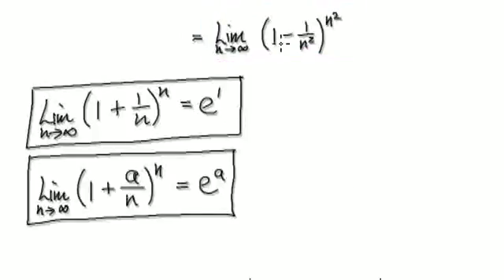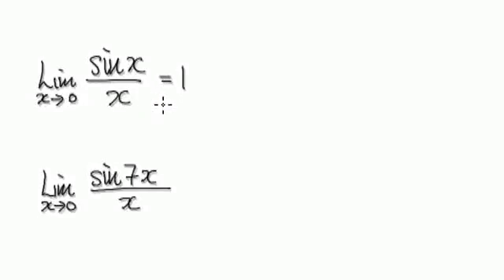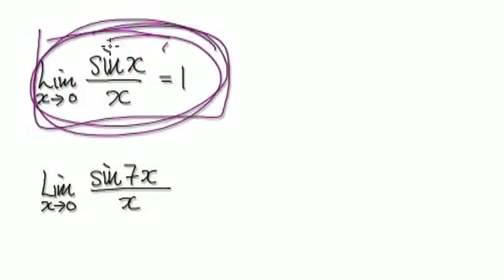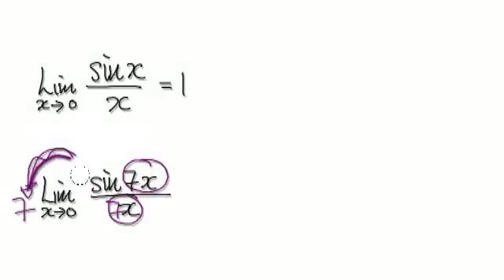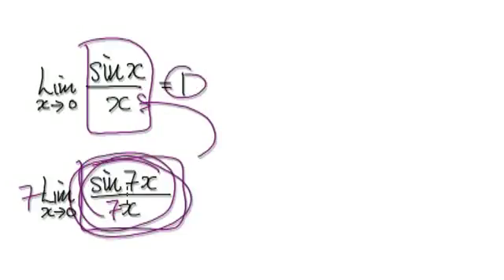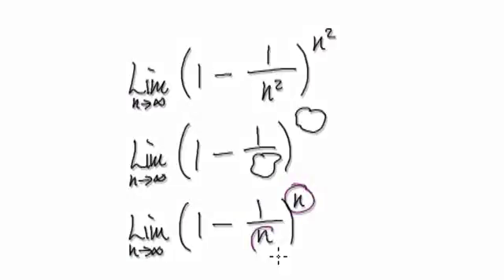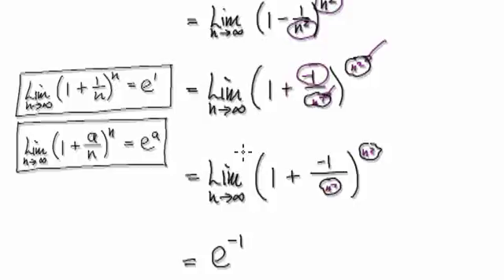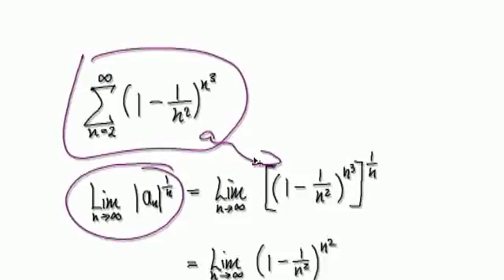Video 2640 - Test for convergence, Infinite Series, (1-1/n^2)^n^3 - Explanation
Test for convergence, Infinite Series, (1-1/n^2)^n^3 - Explanation